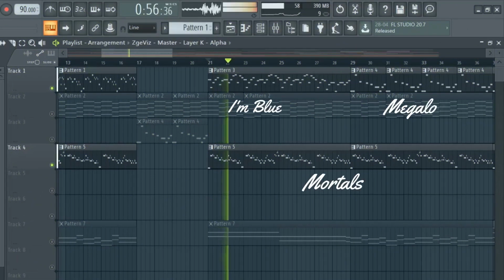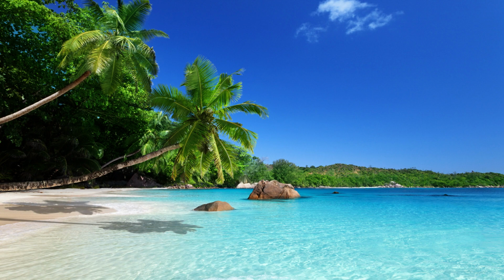How to make MASHUPS! (The Real Method!!) | FL Studio 20 Tutorial (+ FLP)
FL Studio - Mashups
"The Lockdown is not yet OVER!"
Timestamps are provided below. Watch the video however you like.
If you are wondering about the title... Yes! This is possibly the most efficient way of mashing up songs. Whats the difference? Let me say that too- Ordinarily, to reduce effort, we generally tend to use samples, instrumentals etc, etc. however starting from scratch and making the sound yourself is much more fun and efficient. Don't believe me? Watch this video and download the FLP below.

As such, this is my first tutorial on Fl Studio. Hope you like it and learn something new. I know the sound cracked at a point due to rendering problems for which it took me a huge amount of time to make this video.
What? Expected a voice reveal? Not yet... ;3

0:04 What is a mashup?
1:32 Basics of a mashup
2:36 System for a mashup
5:11 Chord Progression for Mashup & their compatibility
7:06 Fusion Melodies
7:54 Basslines
9:48 Example of a good mashup
10:41 Fusion drums
12:03 Dynamics (How should the mashup be arranged?)
           (Intro, pre-drop, drop, climax, mixed part, outro)
15:20 My SECRET to No copyright claim on youtube.

Here is the Crab Rave FLP, you wanted so badly :)

Refrences/Examples:

Community Guidelines:

You CANNOT: re-upload my content in anyway that isn’t transformative and monetize it, you cannot extend my music (if you already did before this I made this change and have my permission don’t worry, you’re fine) re-upload of my content with different art, different title, use it for a non-fan game related project, claim you created my content, mashed it up with your own instruments, or compilations without permission. If you do I will file a complaint to remove it immediately.

You CAN however: monetize the content if it’s transformative such as using it as background in livestreams, intros or outros, comic dubs, speedpaints, animations, use it as a backing instrumental for your own original lyrics. You can use it as background music in school projects, vlogs, critic, education, and commentary videos.

For FAN created content, if you need the music for anything non-profit and for fun, please go right ahead! Just link back to the original video! feel free to use it in anything from AMVs, OC stuff and fan games related to the content. Alternatively if you cannot find any legal way to listen to or download my content, feel free to use a youtube/soundcloud to mp3 downloader.